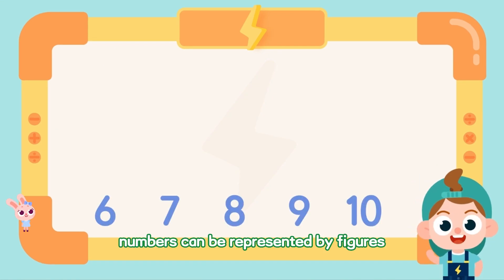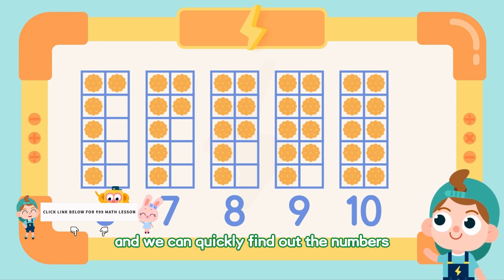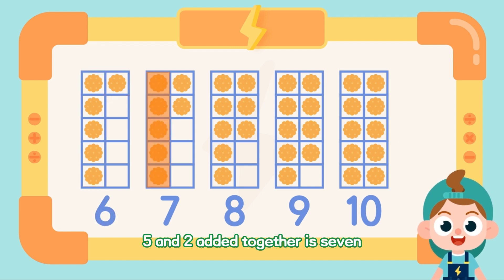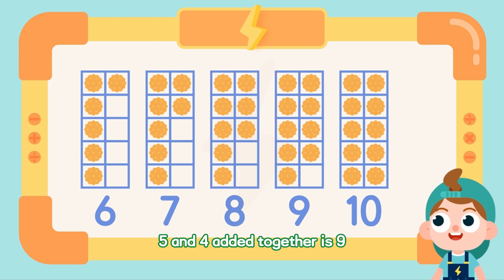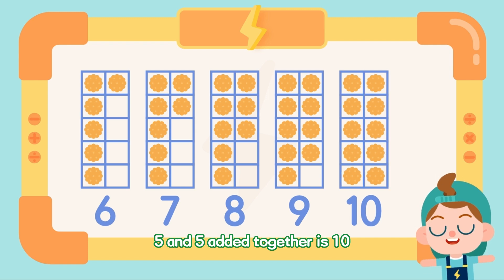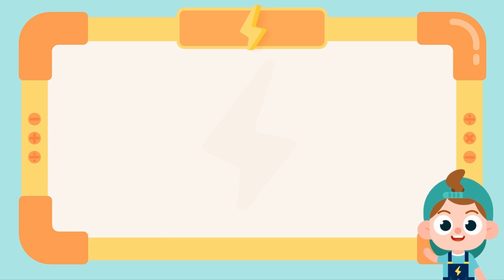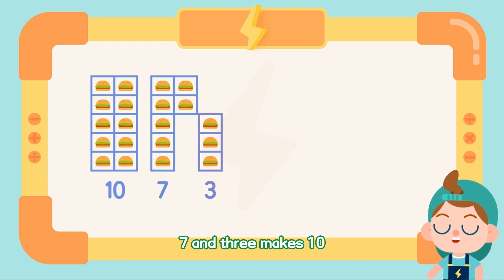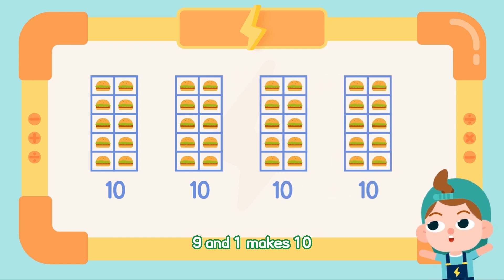Find Out the Numbers | Math for Kids | Math Lessons & Creta Class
Can you find out the correct numbers? To help Thundy and bunny Bella, Let's start today's math challenge~

Creta Class is an online math learning app designed for children aged 3-8.